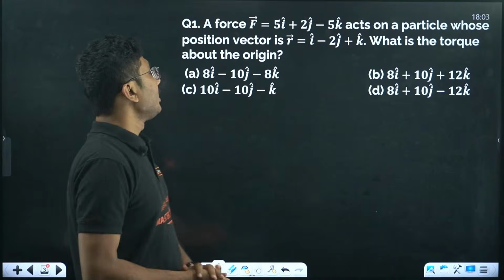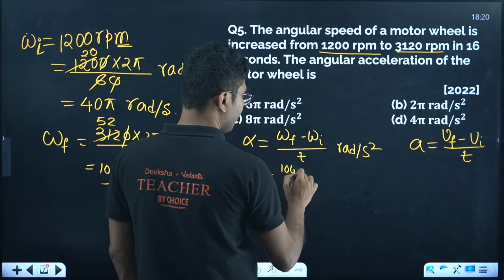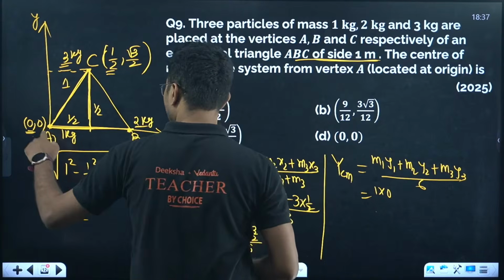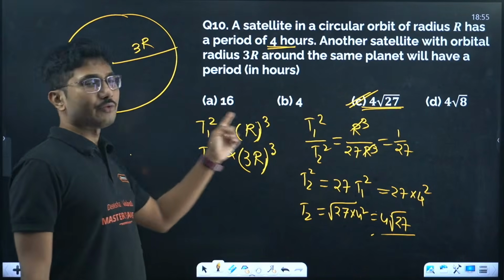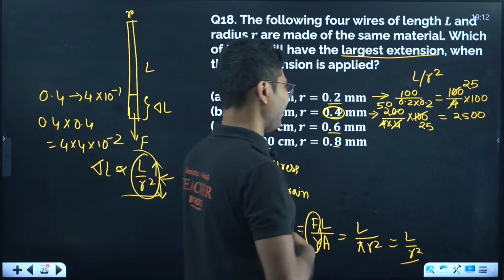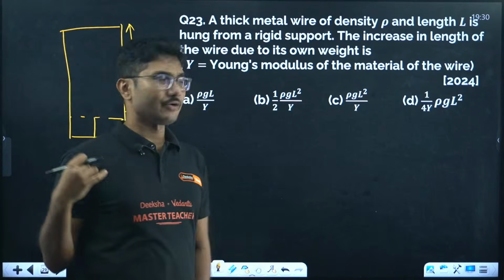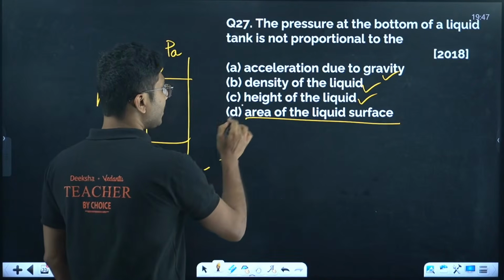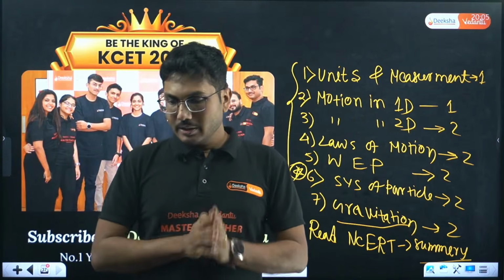😱 KCET Physics LIVE PYQs | 4 Chapters in One Shot 💯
In this LIVE session, we cover KCET Physics PYQs and Important Questions from 5 major chapters in one shot:

These chapters form the core foundation of KCET Physics, and mastering them can significantly boost your score.

🙋 Important Videos for KCET 2026 Exam:
📘 All About KCET 2026 – 🛣️ Roadmap, 📚 Study Plan, 📖 Books & 🔗 Resources: